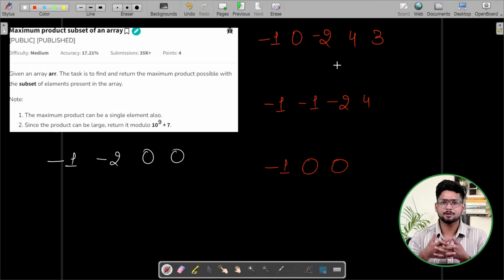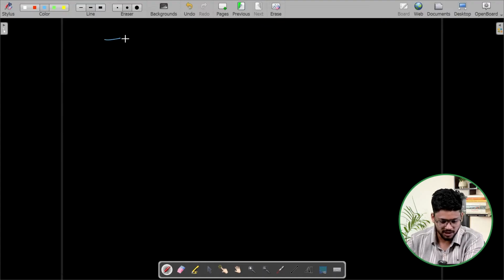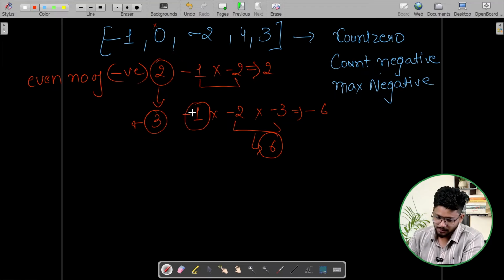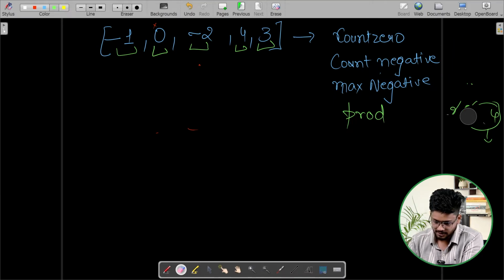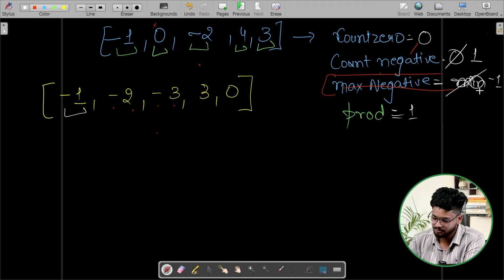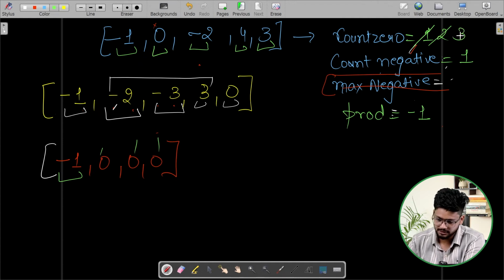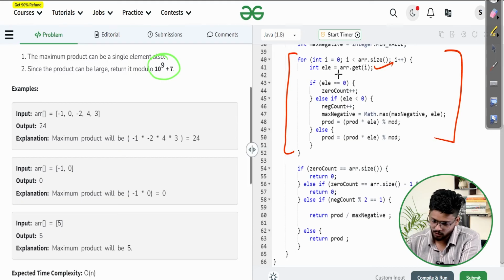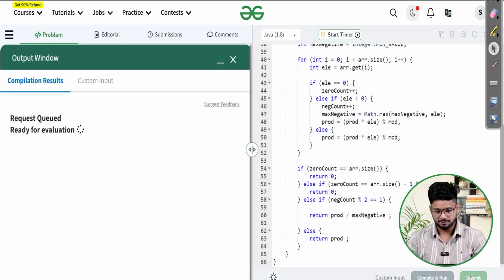POTD- 21/07/2024 | Maximum Product Subset of an Array | Problem of the Day | GeeksforGeeks Practice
So come along and solve the GFG POTD of 21th July 2024 with us!